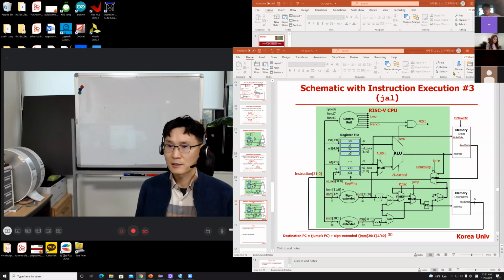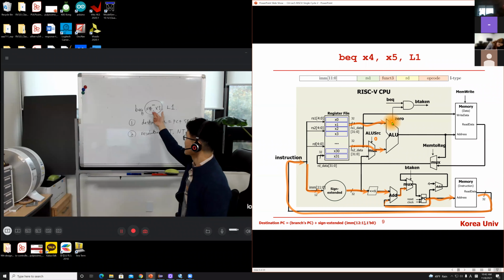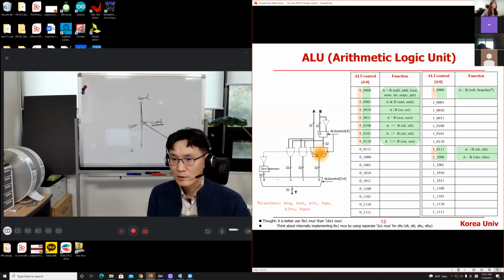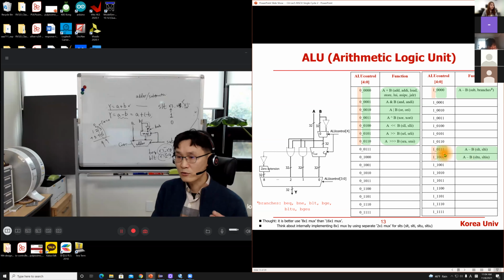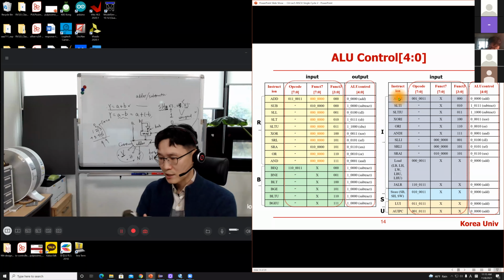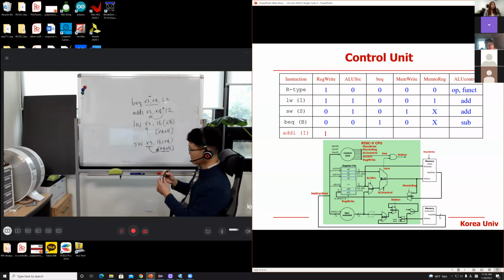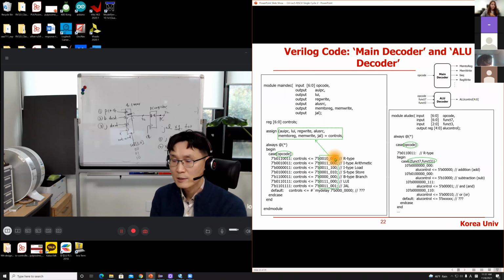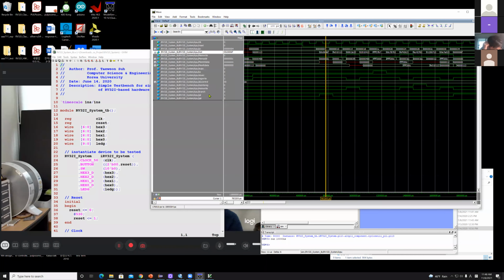Lec16 Single cycle CPU #4